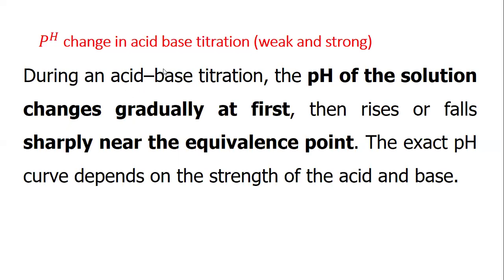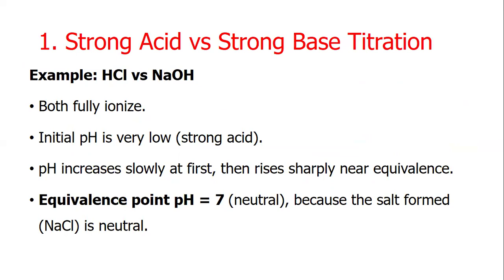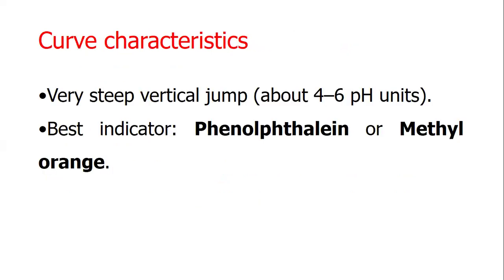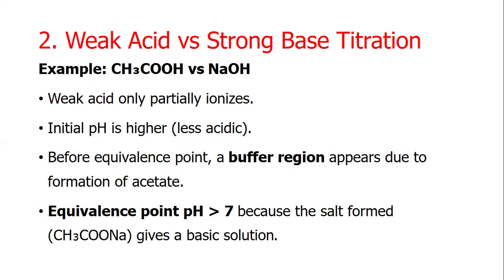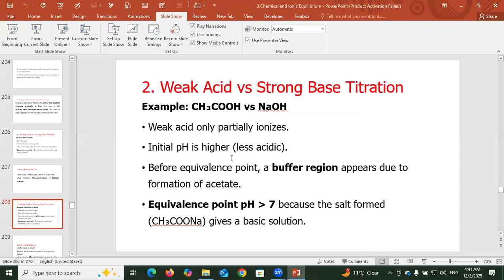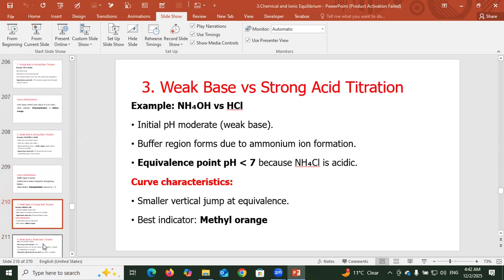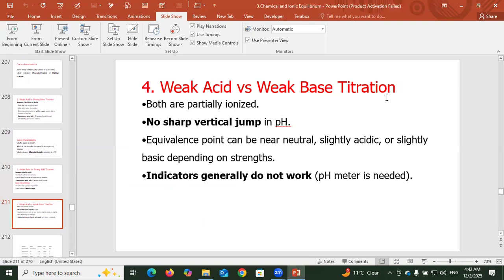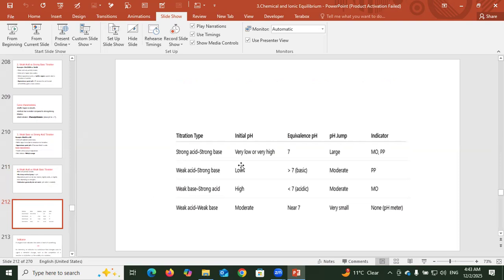𝑃^𝐻 change in acid base titration weak and strong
𝑃^𝐻 change in acid base titration weak and strong@narendrabudhathoki5192